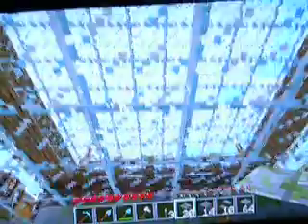Minecraft mossy stone brick glitch 2012